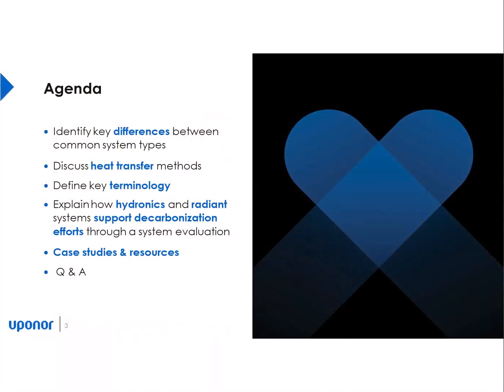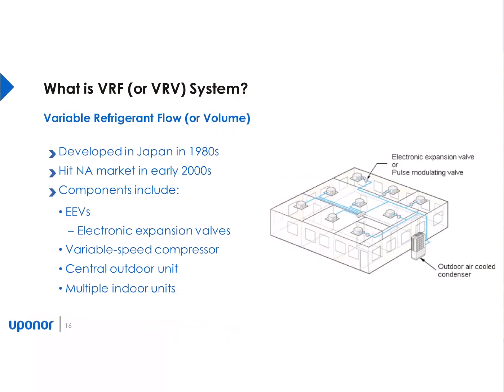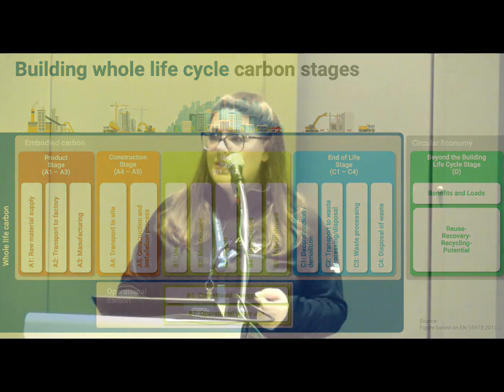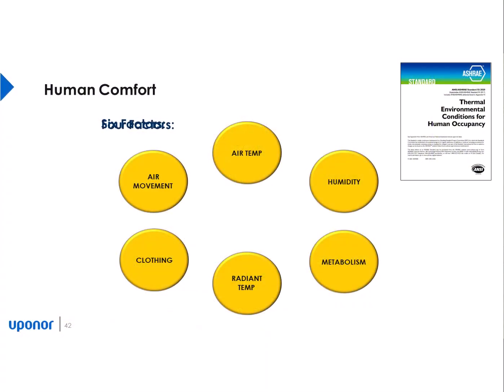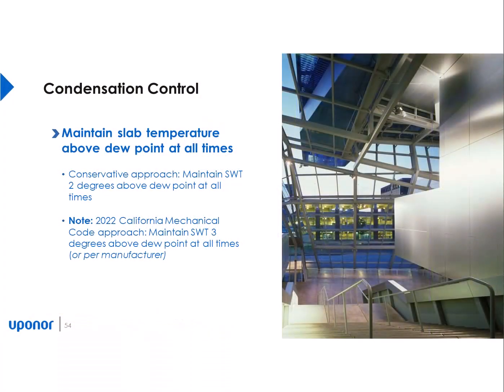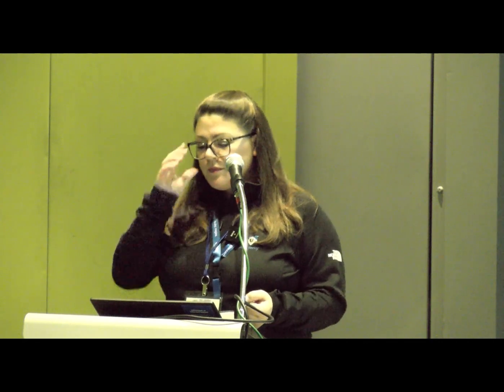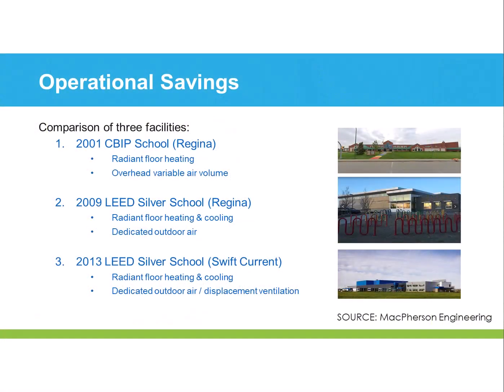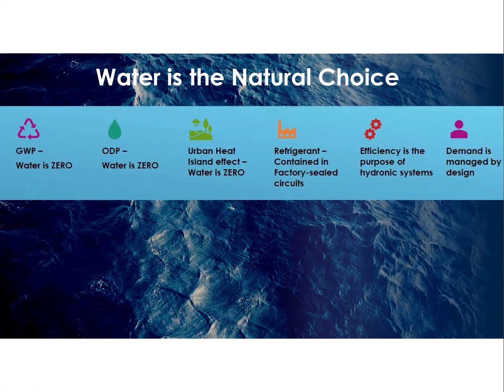Leveraging Radiant & Hydronics to Achieve Decarbonization Goals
Presented by Hailey Mick (Uponor)
In this enlightening session, Hailey delves into the pivotal role of radiant and hydronic heating systems in the decarbonization of buildings. With the built environment responsible for nearly 40% of global energy-related carbon emissions, the push for decarbonization is more urgent than ever. This presentation covers the essentials of reducing carbon footprints through innovative heating solutions, focusing on key learning objectives such as Average Uncontrolled Surface Temperature, Mean Radiant Temperature, and Operative Temperature, to pave the way for a sustainable, low-carbon future.